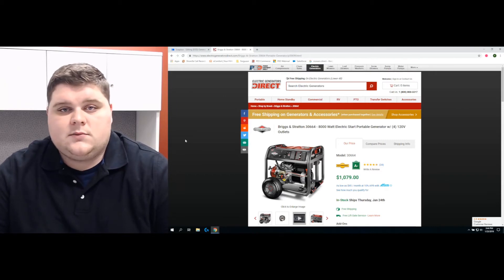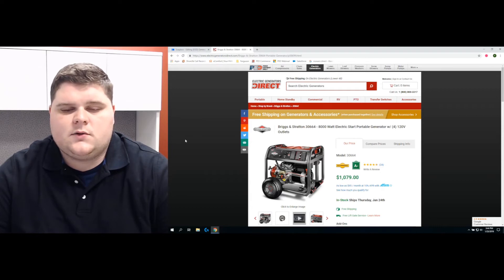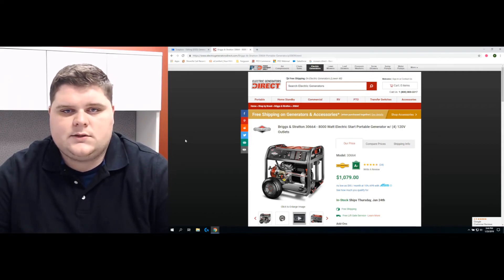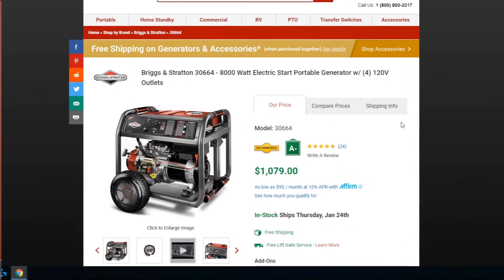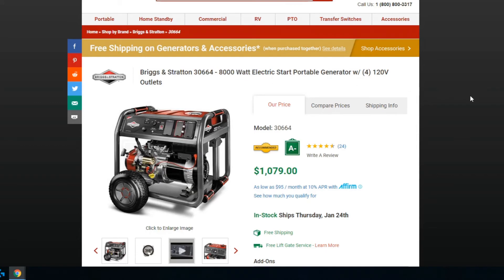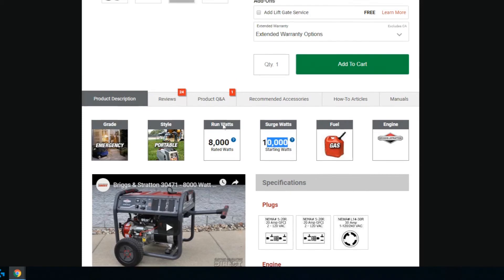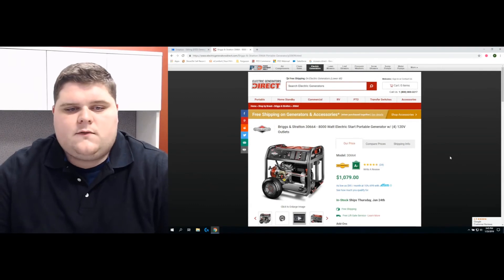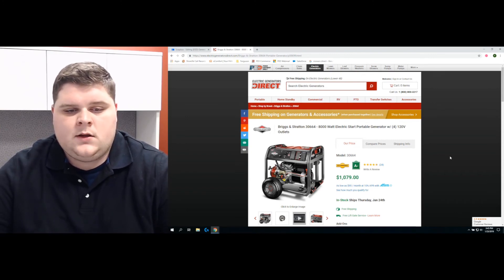What is the Difference Between Starting and Running Watts?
Generator expert Jim explains the difference between electric generator starting and running watts and what it means for your home.